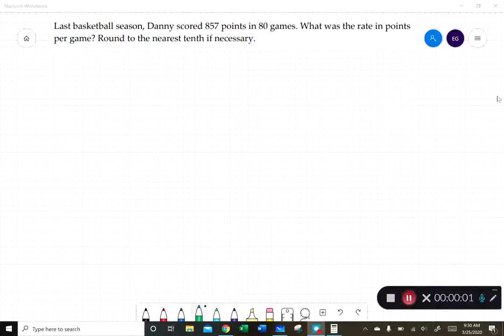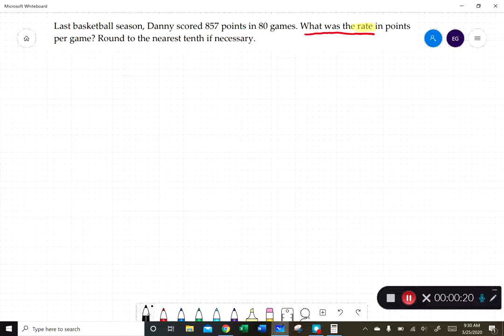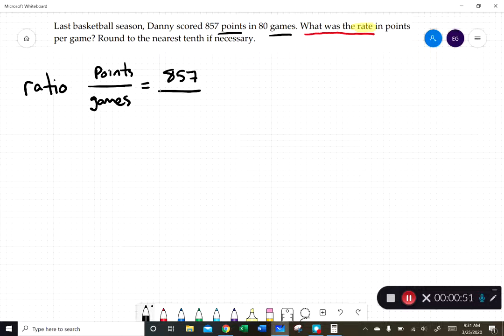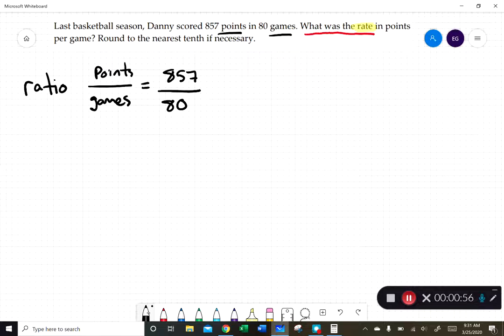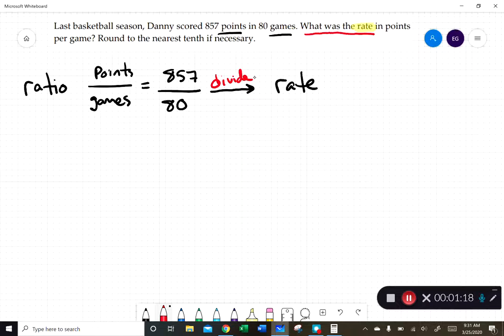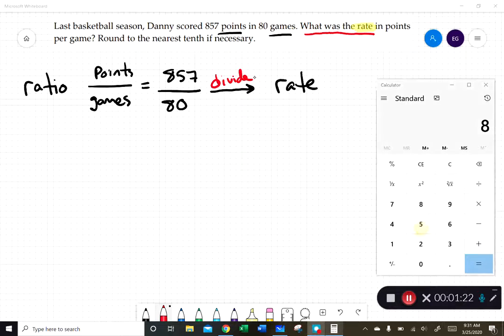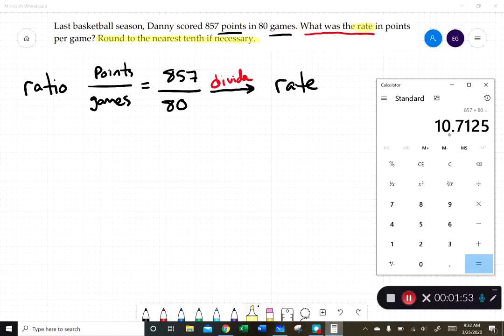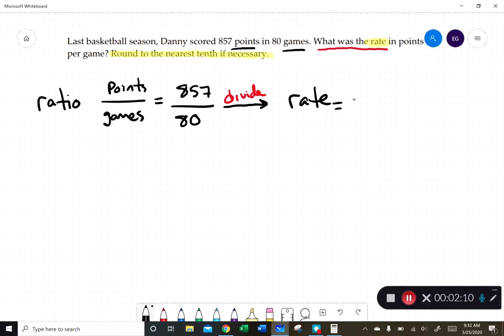Video Solution 4.1 #3